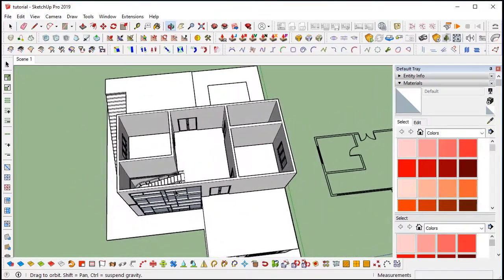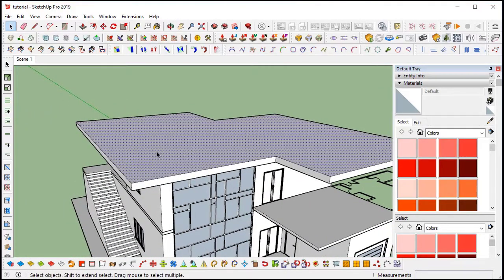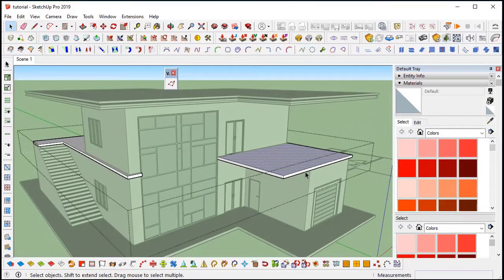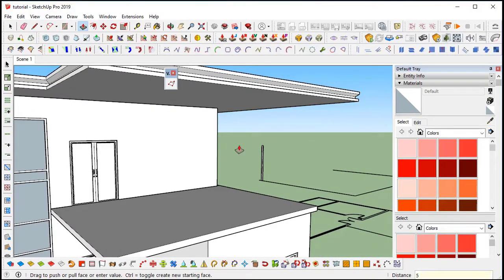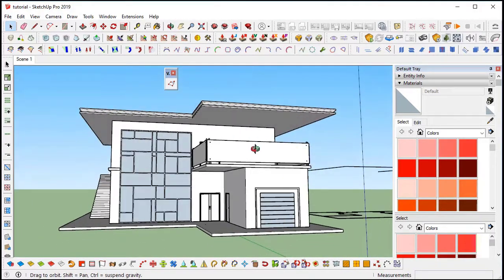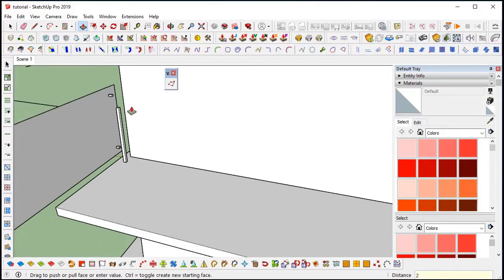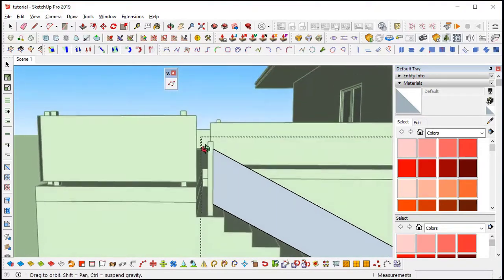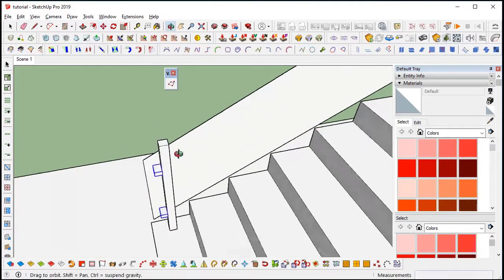Modern Villa Project In SketchUp, Twinmotion and Enscape : Part 5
I have made this Modern villa Designing series for Beginners using SketchUp, Twinmotion, and Enscape..
if you have further doubts please mention in the comments...

or Ask me at my